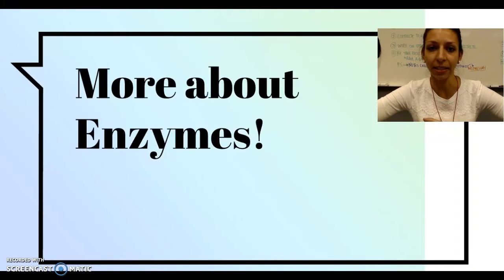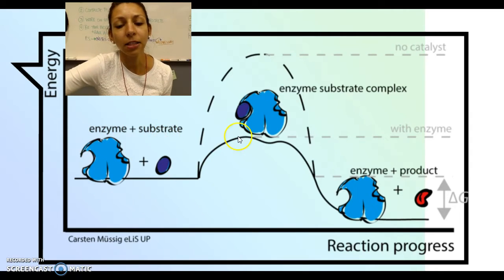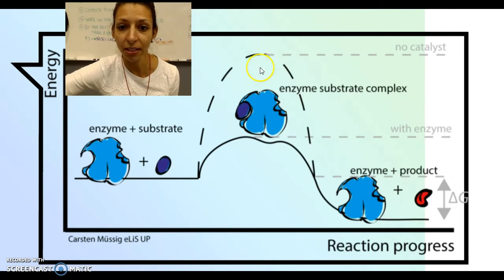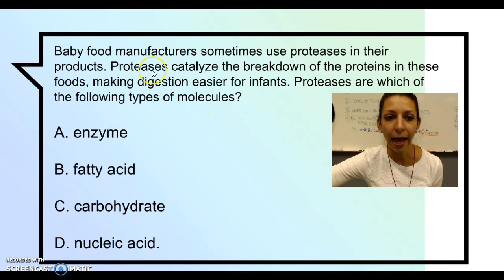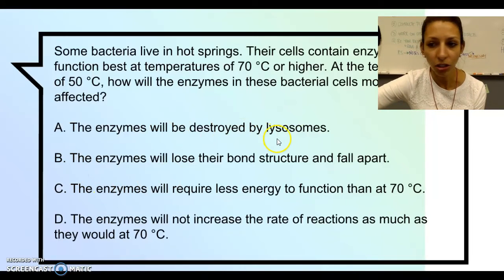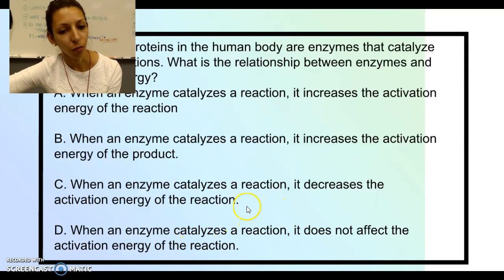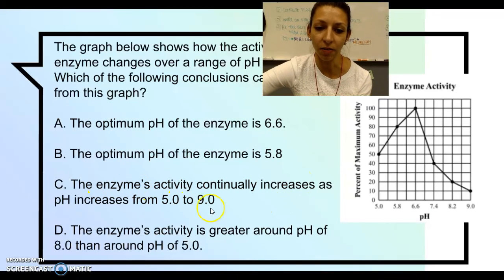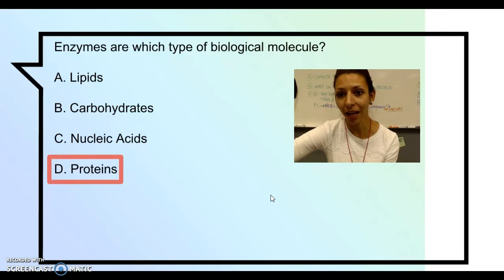Enzyme Practice Questions